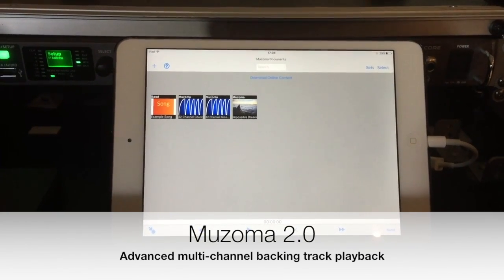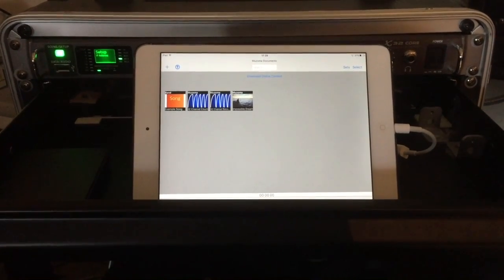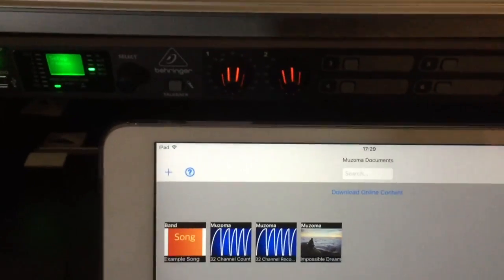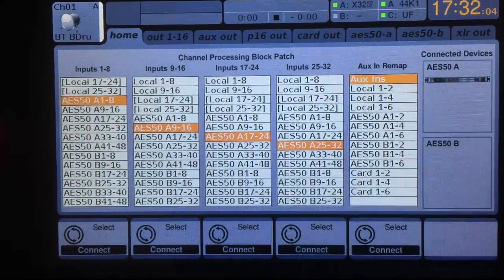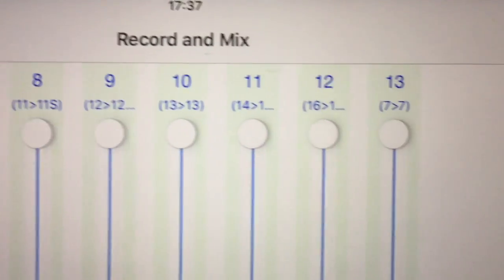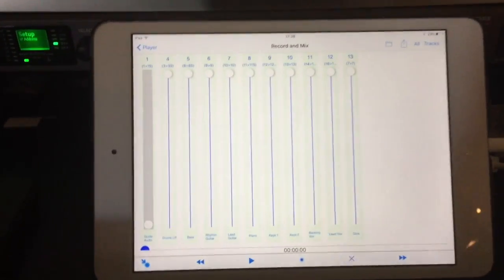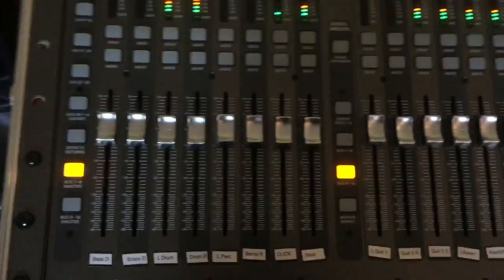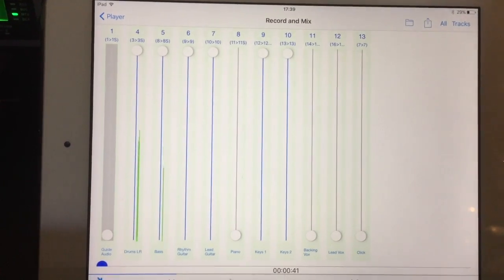Advanced backing track playback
Advanced backing track playback using Muzoma 2.0 and Behringer X32 mixers